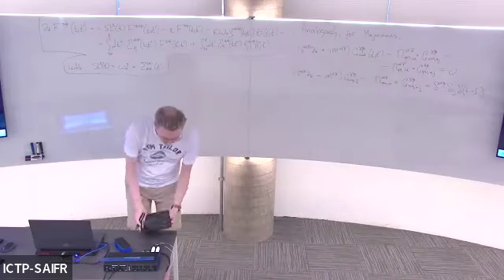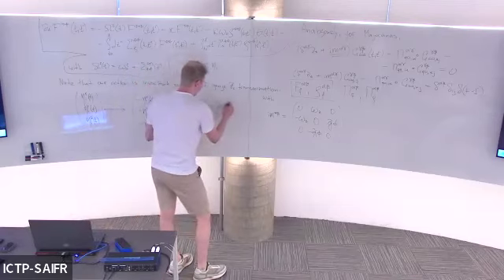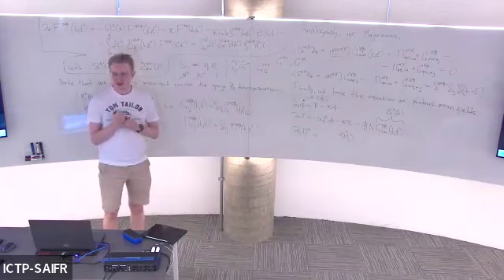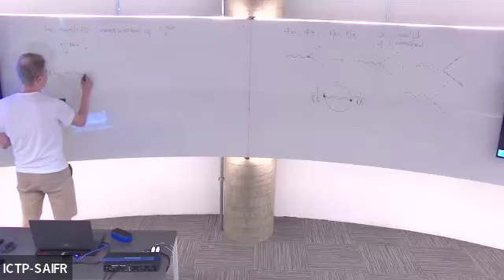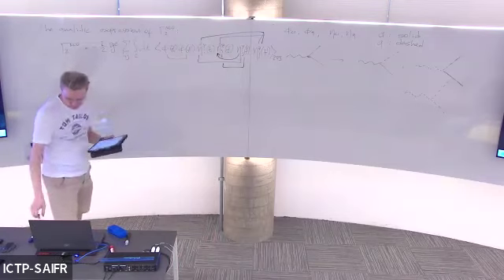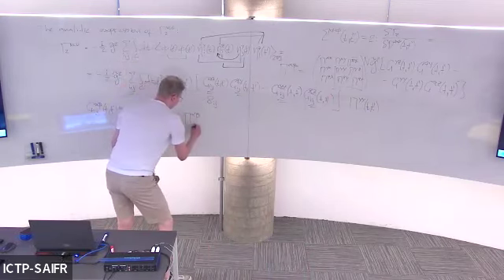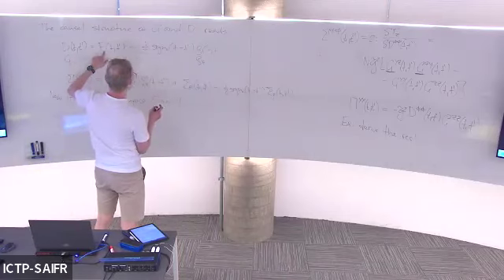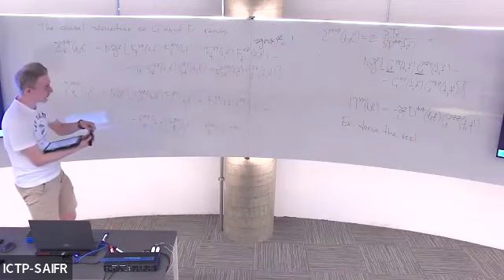Aleksandr Mikheev: 2PI and the Dicke model - Class 4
Minicourse on open quantum systems: fundamentals, collisional models, and path integrals

Speaker:
Aleksandr Mikheev (JGU/Mainz, Germany): 2PI and the Dicke model